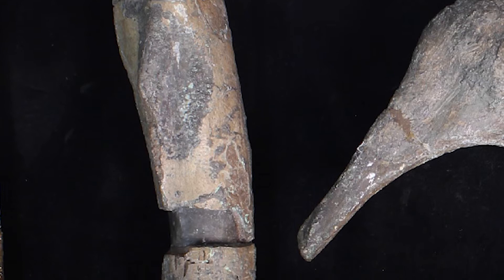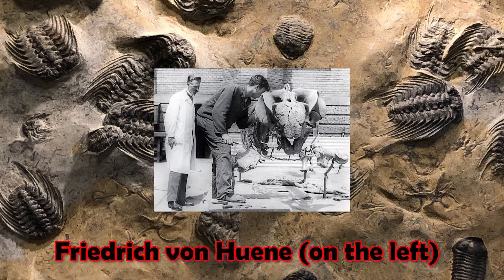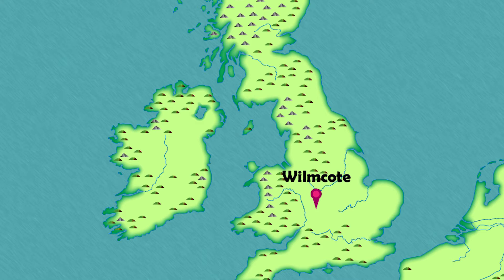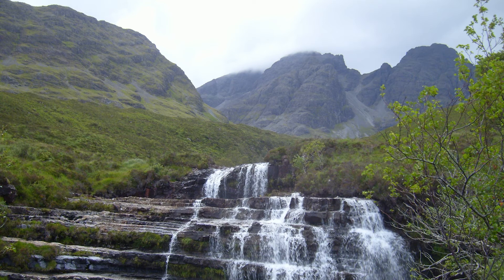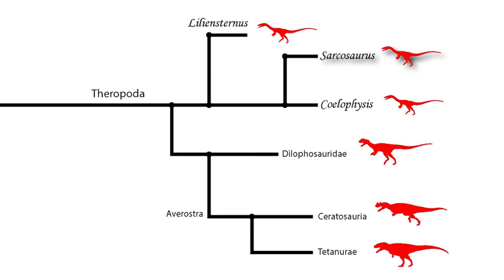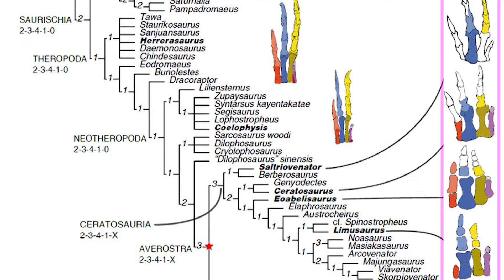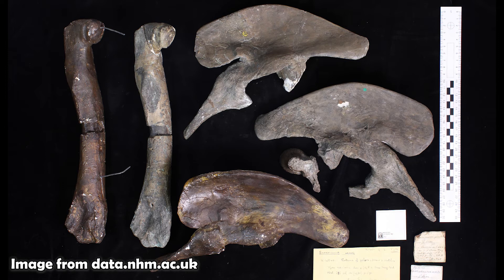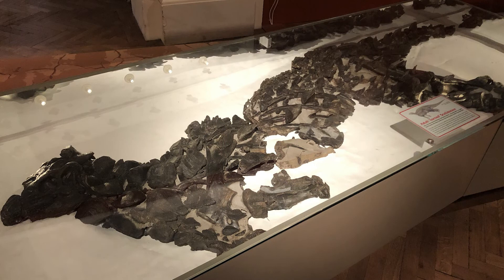Sarcosaurus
The partial remains of a 3.5m long Coelophysoid dinosaur where found in Barrow-upon-Soar, Leicestershire in 1921.  That dinosaur is now known as Sarcosaurus.

Sources Include:

The Dinosauria (2nd ed.), edited by David B. Weishampel, Peter Dodson
and, Halszka Osmolska, (2004) University of California Press

British Geological Survey Maps (2020)

Dinosaurs of the British Isles, Dean R. Lomax & Nobumichi Tamura (2014),
 Siri Scientific Press

Dal Sasso C, Maganuco S, Cau A. 2018. The oldest ceratosaurian (Dinosauria: Theropoda),
from the Lower Jurassic of Italy, sheds light on the evolution of the three-fingered hand of birds.

Natural History Museum, London

 data.nhm.ac.uk

wikipedia

Image of Liliensternus from Wikipedia Creative Commons can was created by Nobu Tamura

Music is Journeyman by Aakash Gandhi
and Touching Moment by Wayne Jones